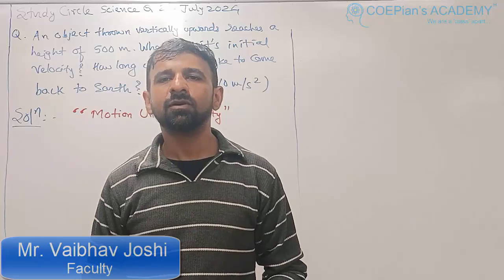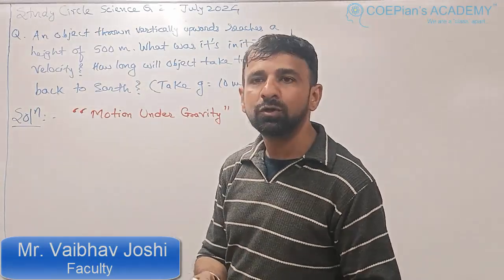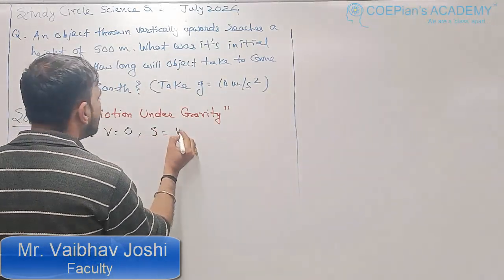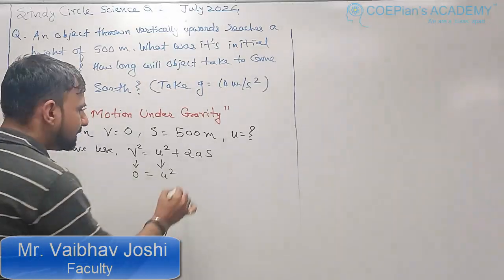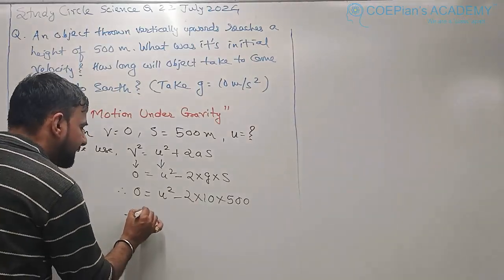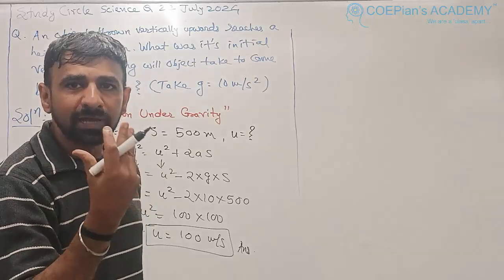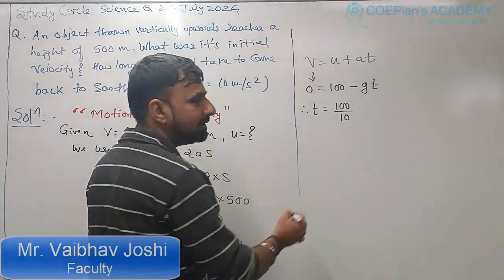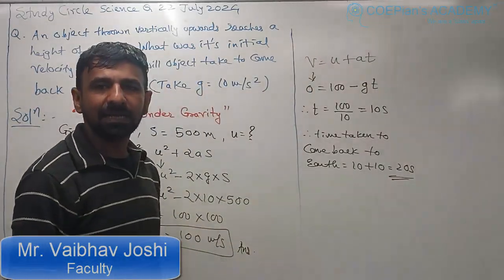Gravitation GR 43.1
Explore the principles of Motion Under Gravity in this video for 10th-grade students. Perfect for exam prep, including MHT CET! For coaching classes in Pune for 11th and 12th science, check out COEPians Academy—offering crash courses for MHT CET and PCM classes. Whether you need MH CET information, Pune admission tips, or CET classes in Pune, we've got you covered. Discover the best academy in Pune and 11th 12th science classes near me. Join us for JEE classes in Pune and more!